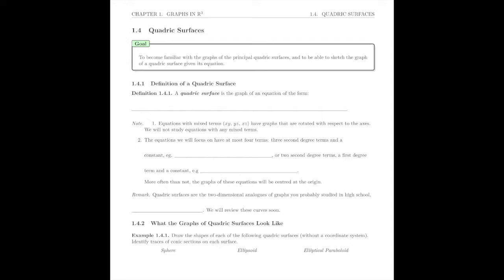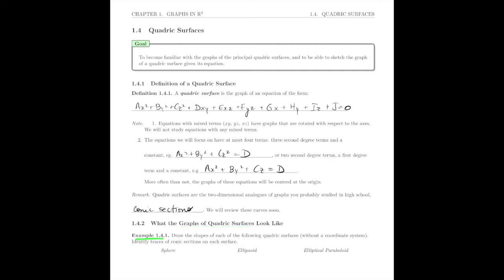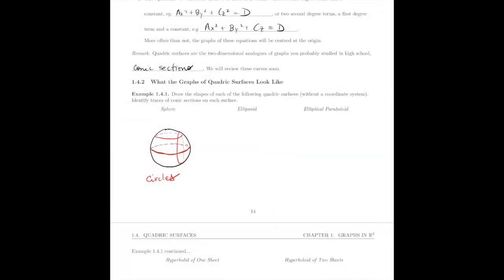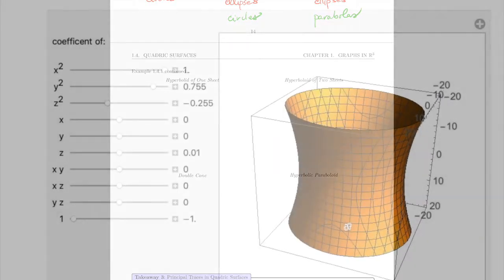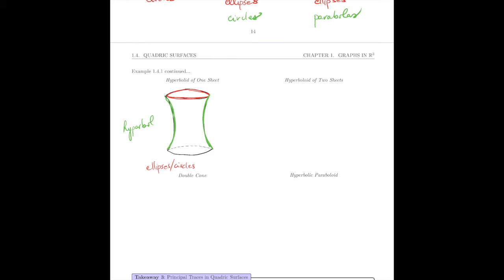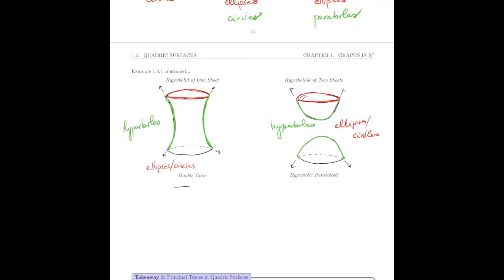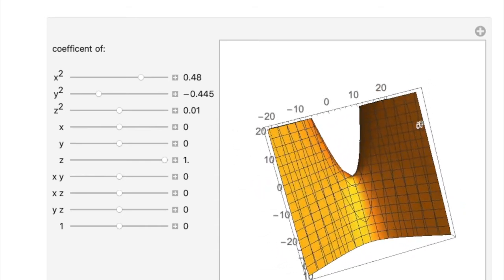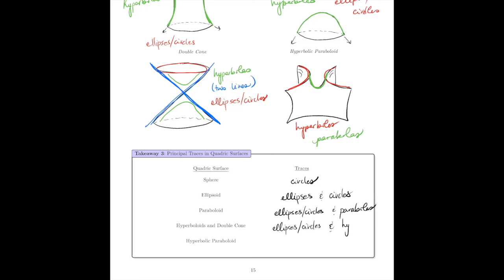Multivariable Calculus and Probability 1.4 - Quadric Surfaces (1/5)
Definition 1.4.1
Example 1.4.1
Takeaway 3